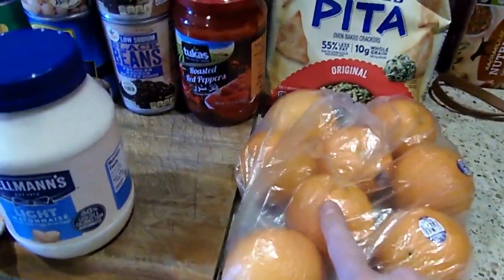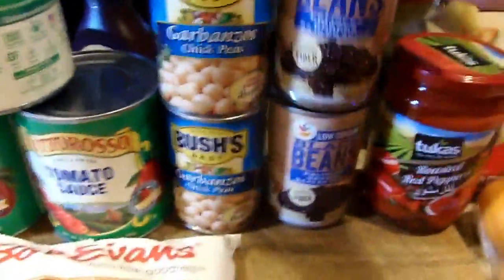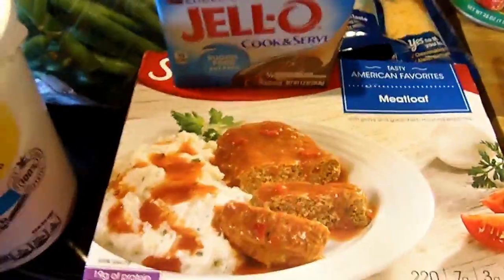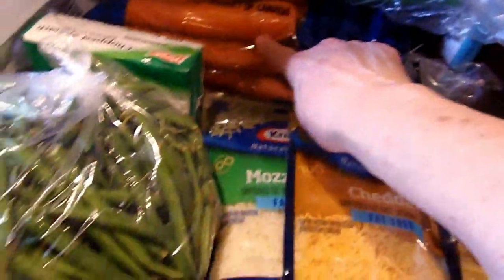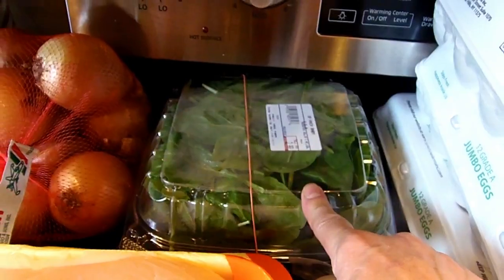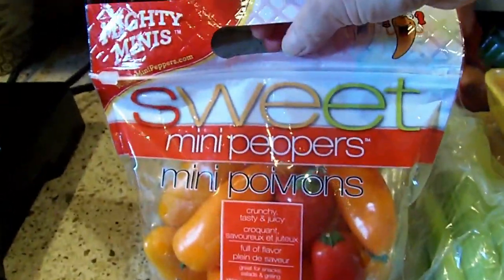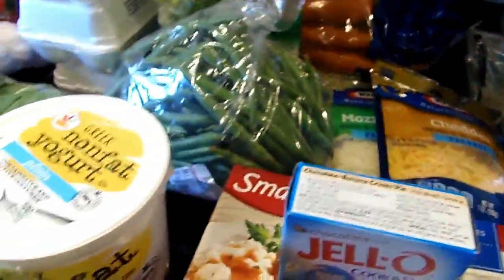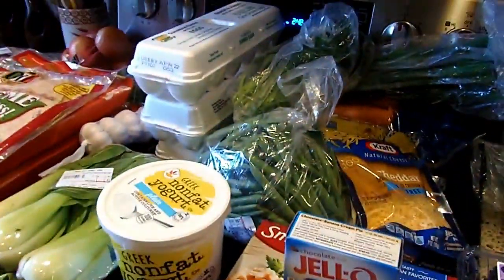WW Free Style Grocery Haul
Bob Evans Potatoes and Hash Browns 3oz=2 SP
Roasted Red Peppers...3/4 cup = 0 SP
Chick Peas..3/4 Cup= 0 SP
Black Beans 3/4 Cup= 0 SP
Ritz Pita Chips 17 Crackers= 4 SP